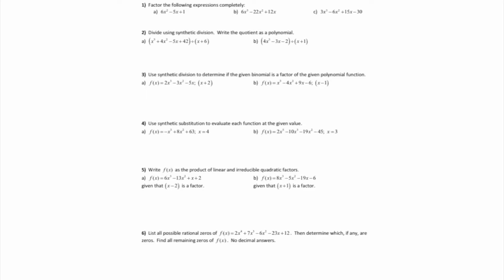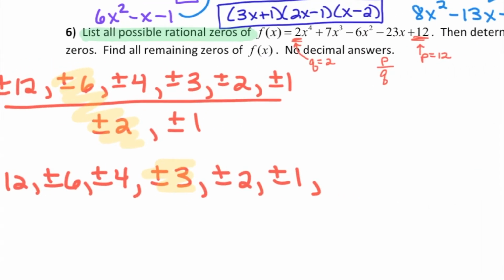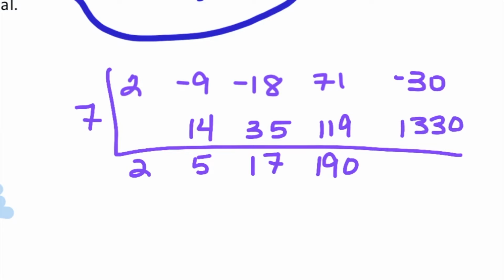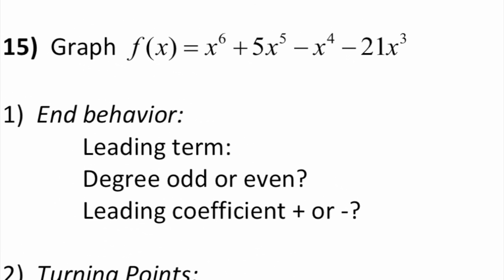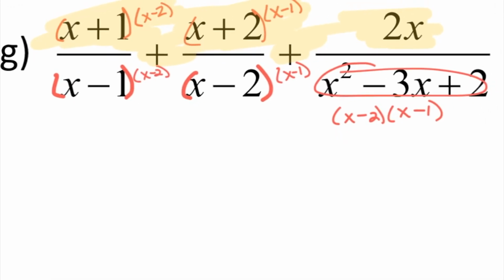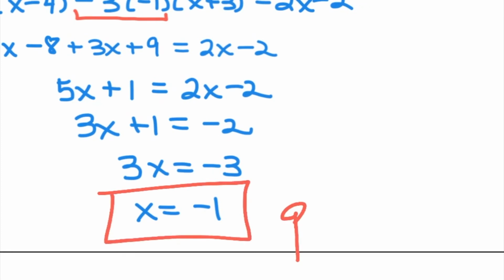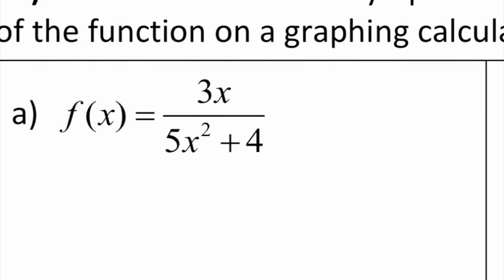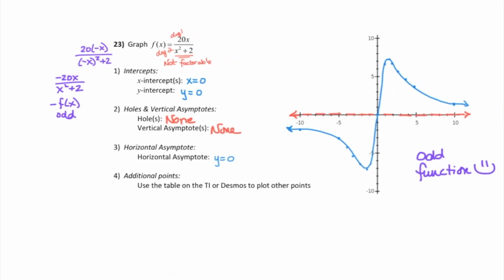PCU7 Test Review Guide - with Desmos Clips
I have now added Desmos clips to the video.